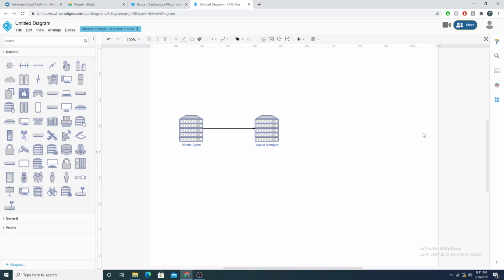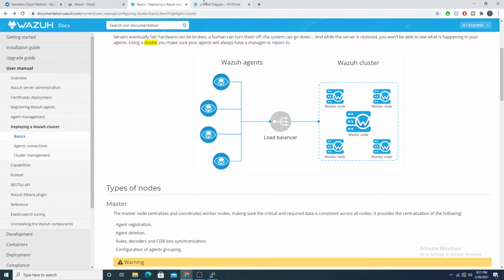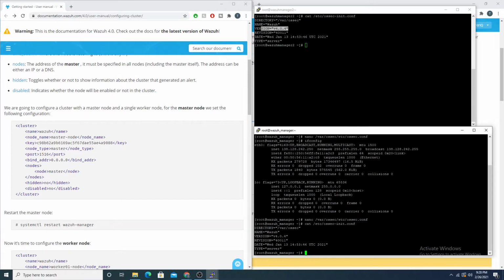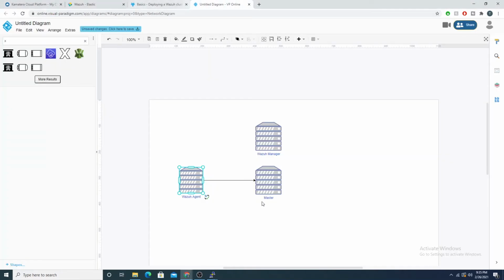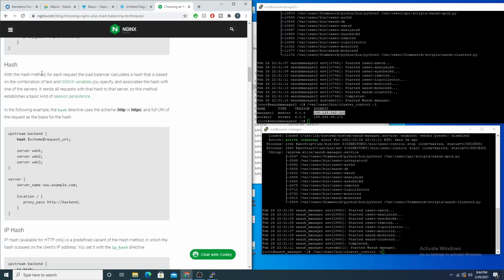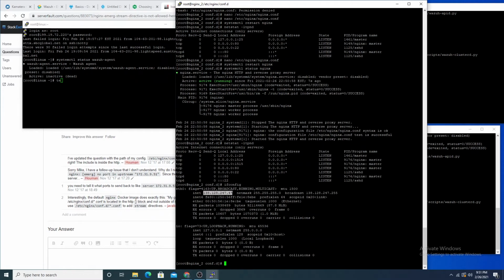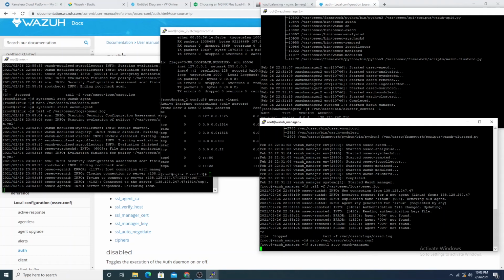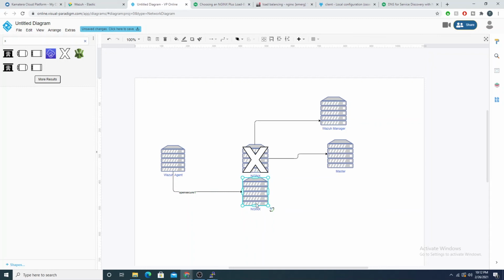Clustering and Load Balancing Wazuh Managers - Let's Deploy a Host Intrusion Detection System #8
Join me as we configure Wazuh clustering and load balancing to allow for redundancy and growth. Let's deploy a Host Intrusion Detection System and SIEM with free open source tools. Join me as we explore and learn together.